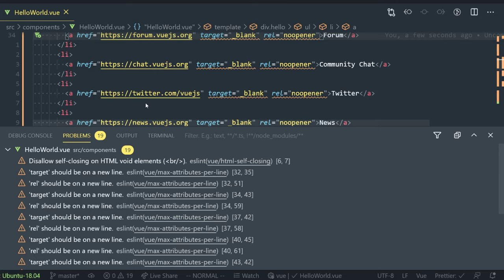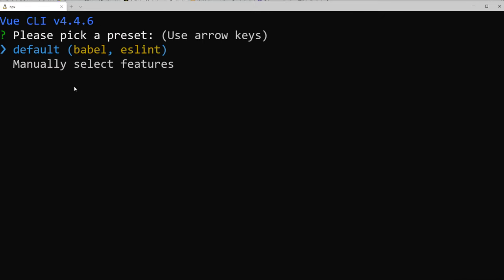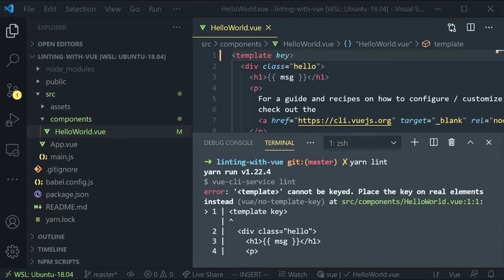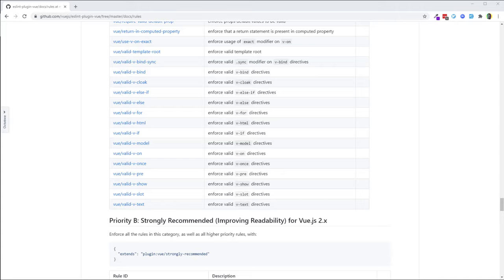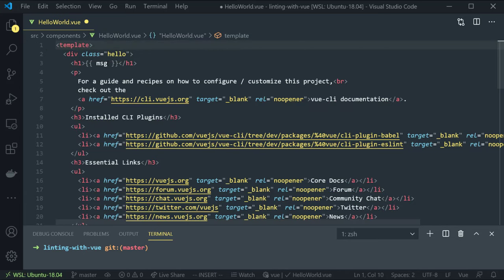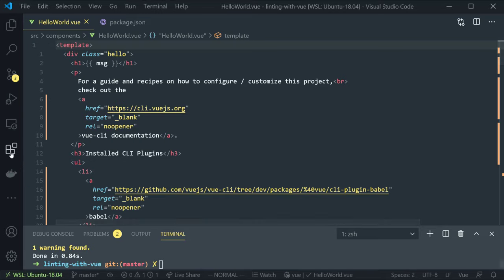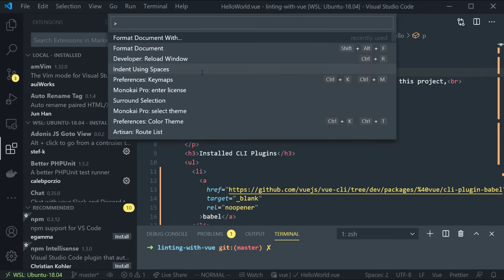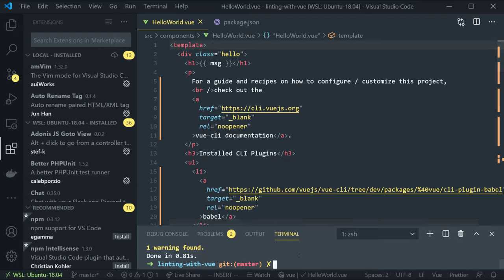ESLint with Prettier and Vue in VS Code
In this video I show how to setup ESLint and Prettier in your VueJS applications and how to get them working properly inside VSCode. There's a written version of this tutorial too!

0:00-3:16 - Terms of Motion by The Cliff
3:17-6:03 - Polarity by Theevs
6:04-10:22 - Last Days by Kathall
6:05-13:30 - Upgrading Alone by Kathall
13:31-16:56 - G Wow by Kathall
16:57-19:59 - E Wow by Kathall

I get my background music from Artlist which gives me thousands of songs to choose from and it's all covered under one license!